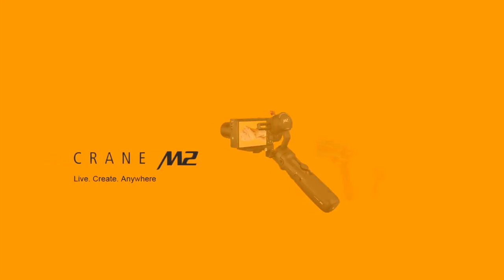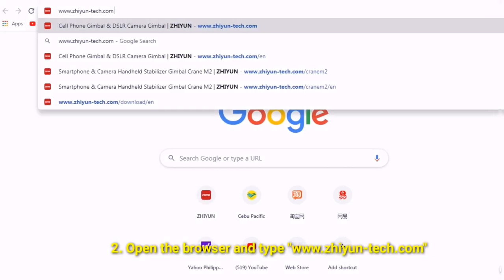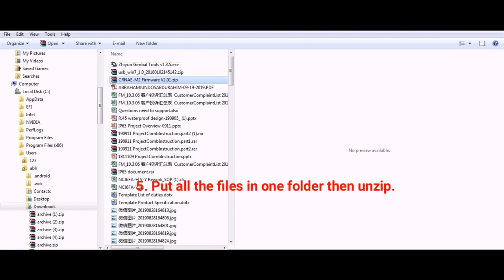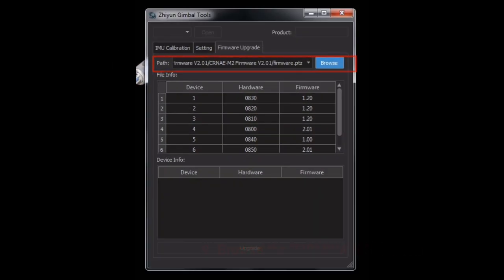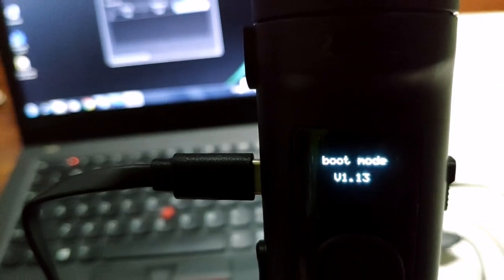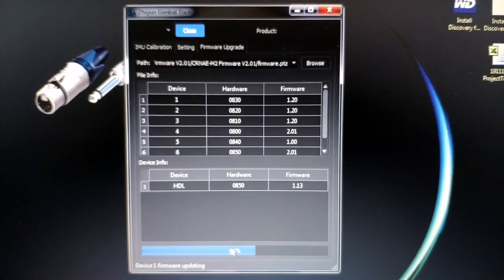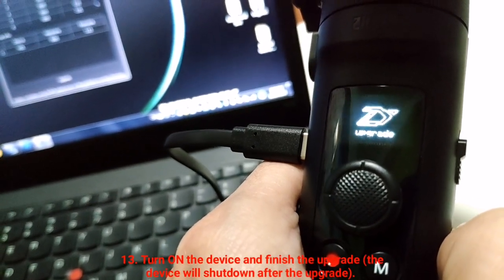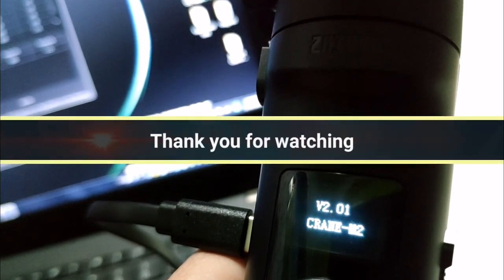Zhiyun Crane M2 - Firmware Update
Updating the firmware of Zhiyun Crane M2

To make every one a true filmmaker of their daily lives, ZHIYUN brings a new handheld stabilizer designed for multiple devices for users of all levels. Featuring a more easy-to-use quick setup system and smart lock design, as well as six creative operation modes, CRANE-M2 easily goes wherever you go and offers endless possibilities to your everyday creation.

Other Video about Crane M2:
1. Unboxing
2. Balancing
3. Buttons tutorial
4. Mode shot samples
5. Connecting to ZH play
6. Gimbal first encounter